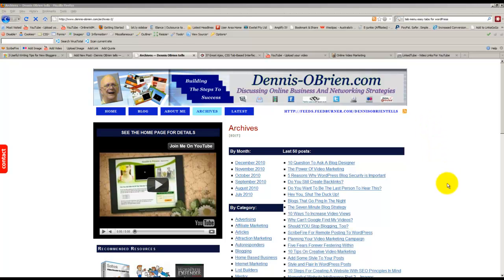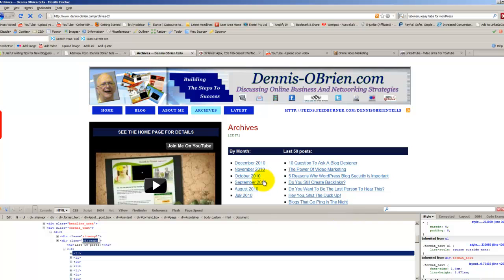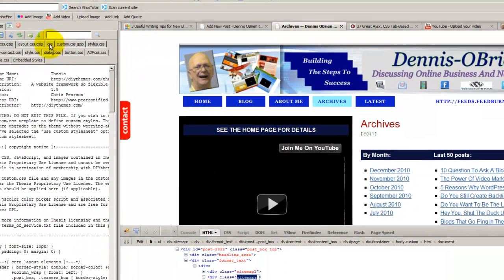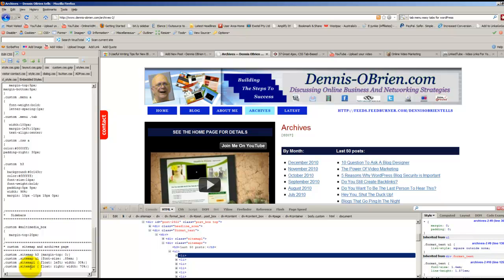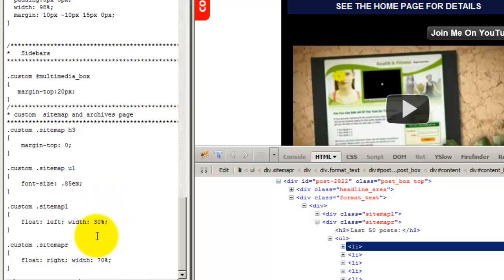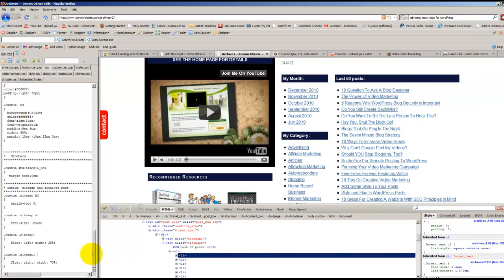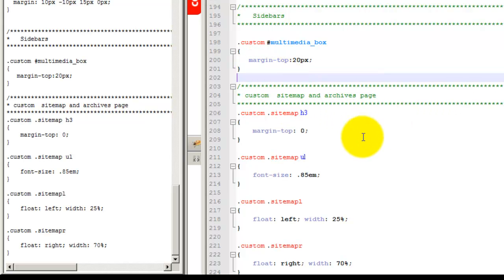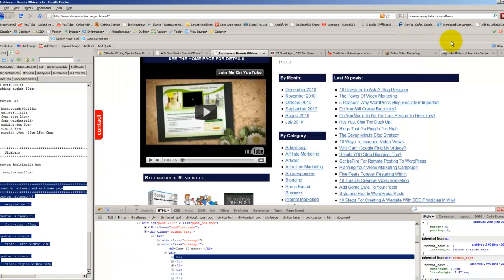Introduction To Web Developer and Firebug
for part one and the first video in this two part series.
A quick introduction to tWeb Developer and Firebug two of my fave Firefox Add Ons. If you are into self hosted blogging then these two tools are excellent for a wide variety of tasks that will eventually consume your attention if you intend being around for some time.